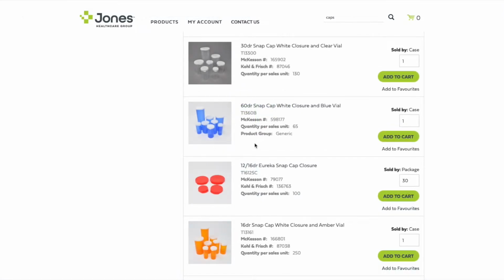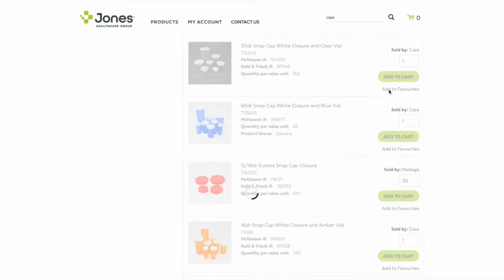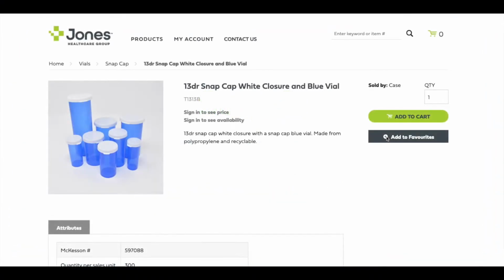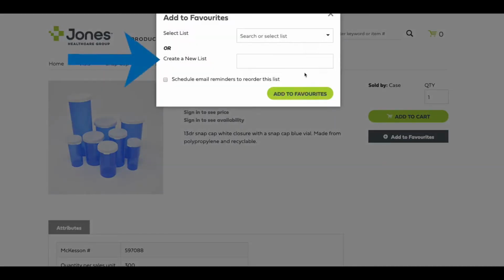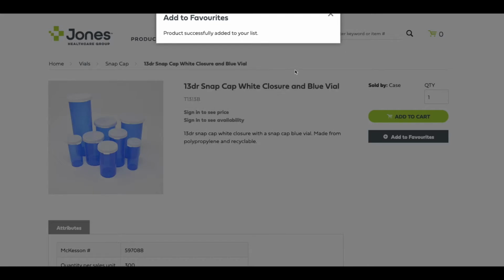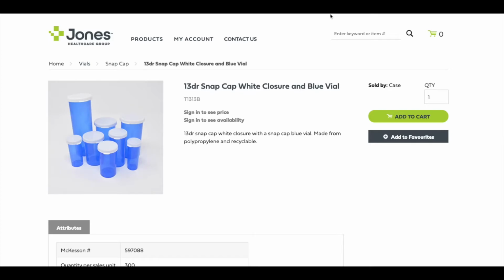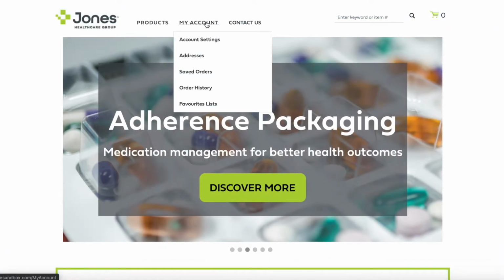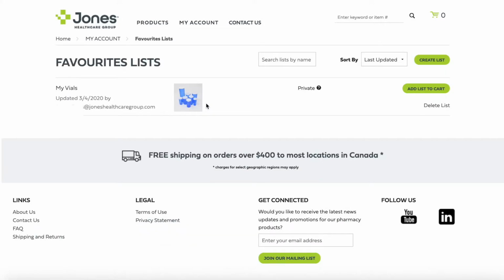Your Pharmacy Shopping Just Got Simpler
Welcome to our Pharmacy Store. In this video, we’ll show you how to use favourites lists to create quick access to the products you order most, which makes the ordering process even easier.